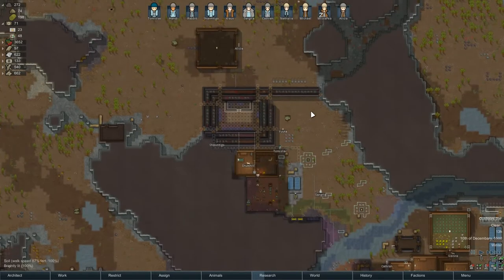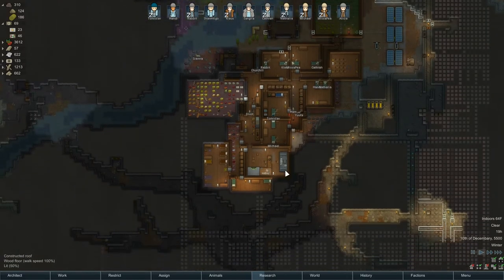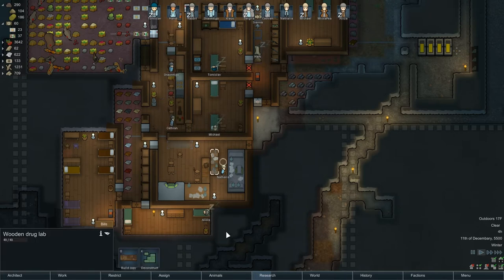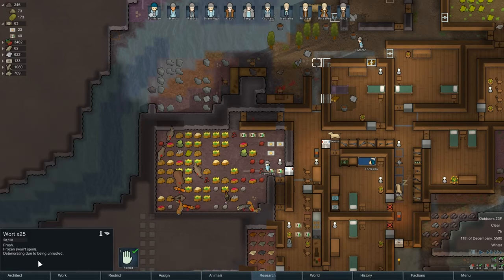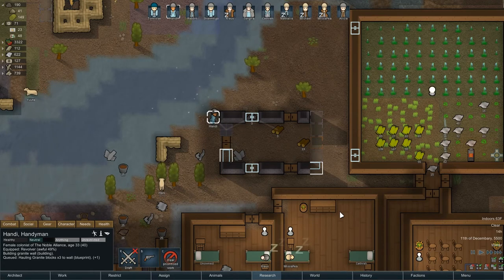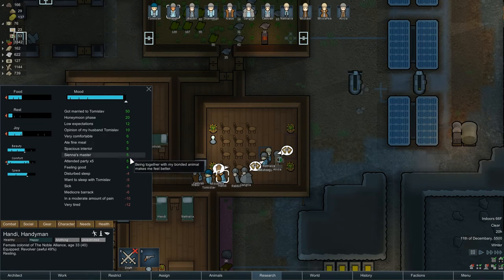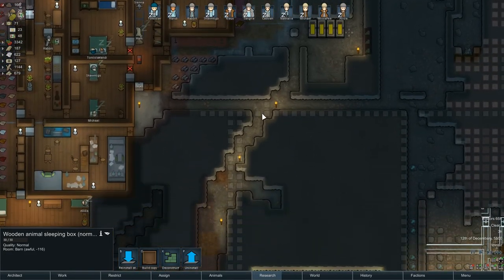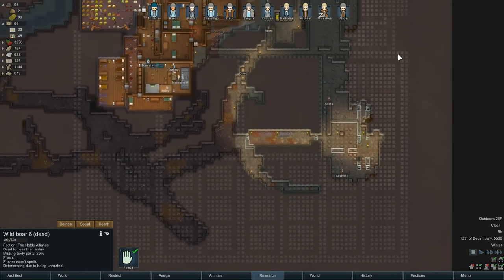RimWorld - And With This Ring I Thee Wed - Ep 36 - Beta 18